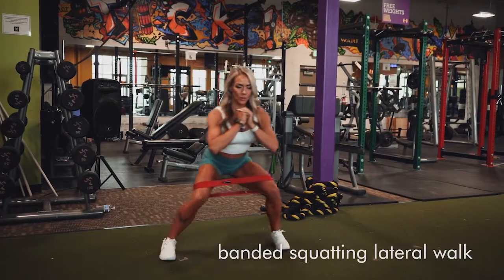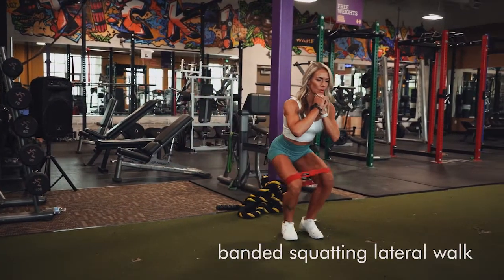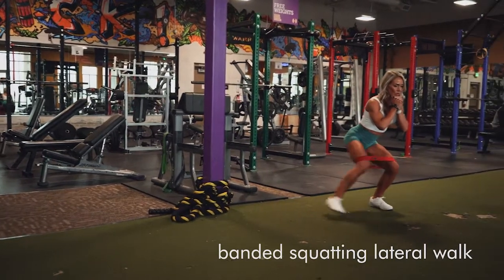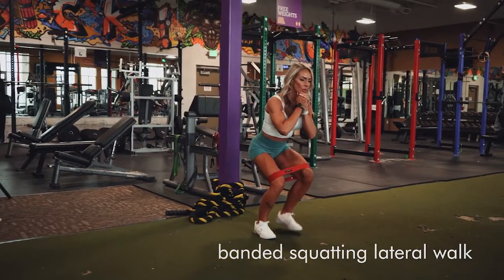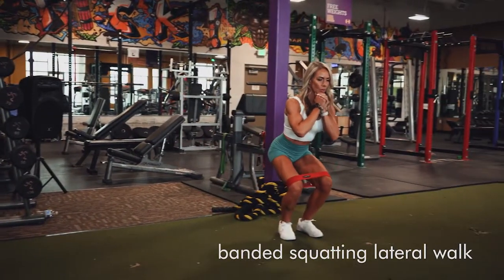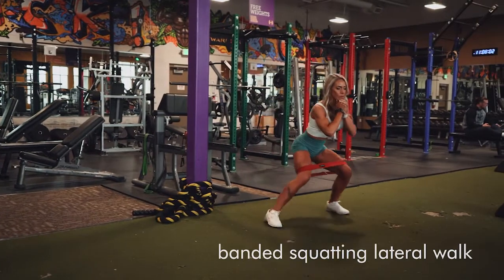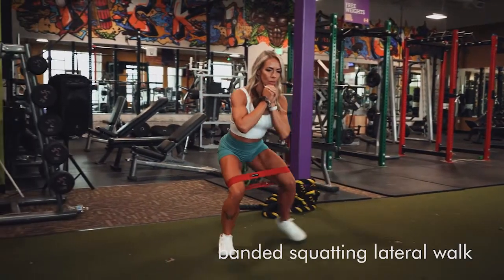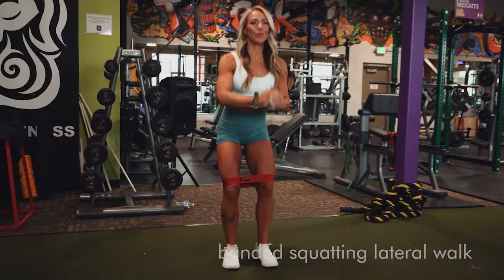Banded Squatting Lateral Walk 1